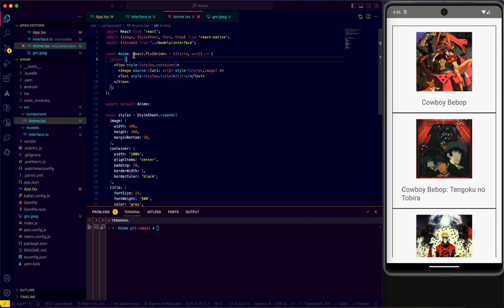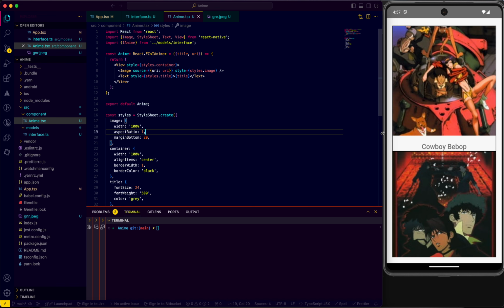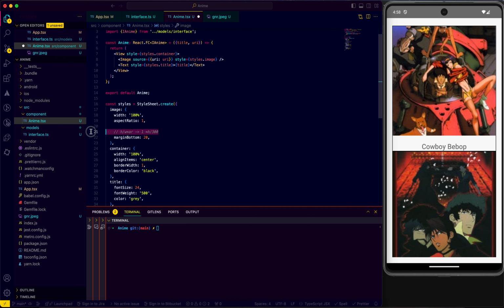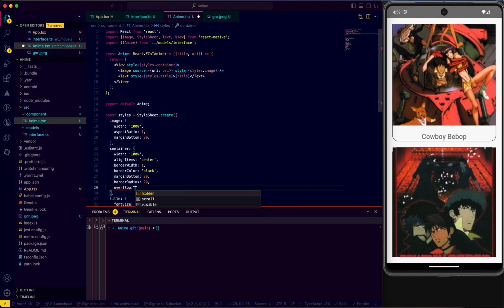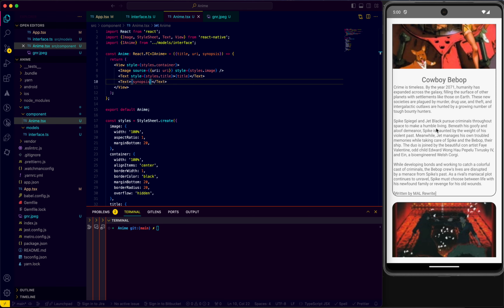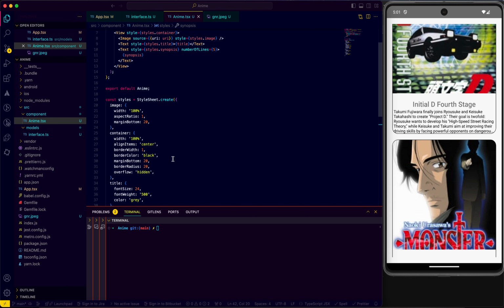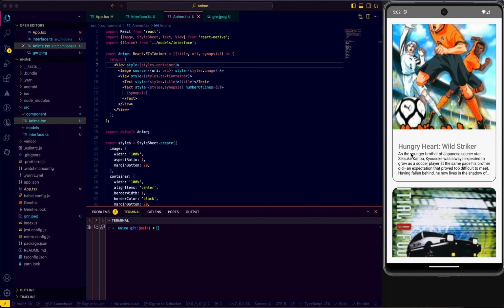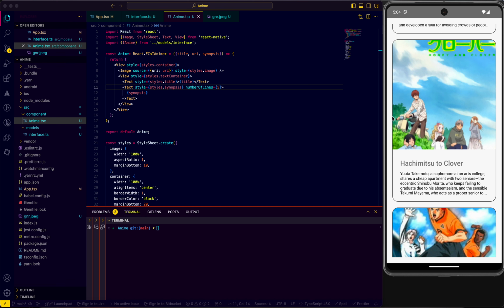React Native Stack Navigator: Anime Component Styling - 8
Welcome to our tutorial series on building an Anime App with React Native! In this session, we focus on Anime styling, covering essential techniques to enhance the visual appeal of your application. Learn how to apply styles, handle layout, and create engaging UI designs tailored for Anime content.

Whether you're new to React Native styling or looking to refine your skills, this tutorial provides practical guidance and examples. Follow along for tips on leveraging CSS-like styles in React Native to create stunning interfaces for your mobile app.